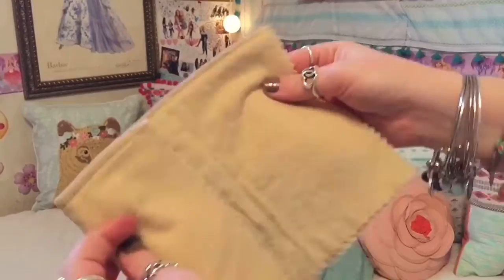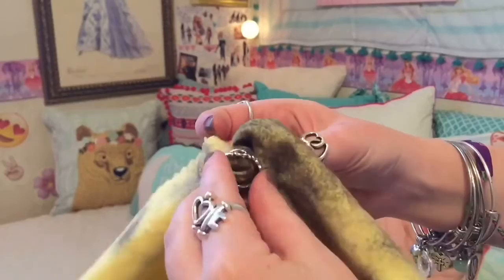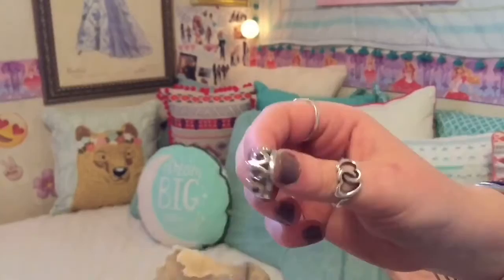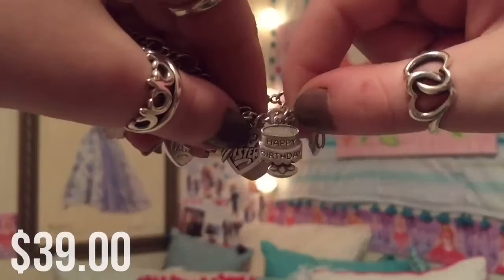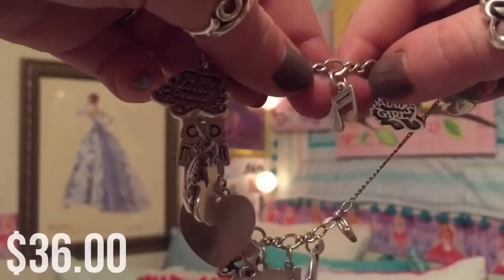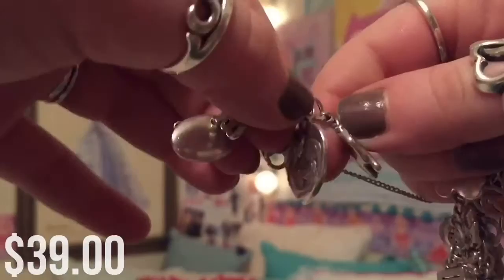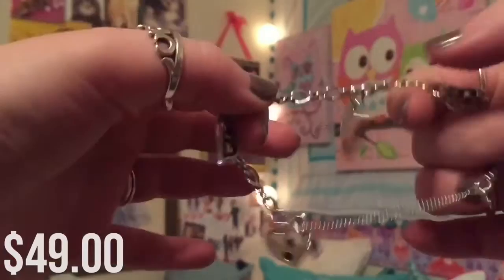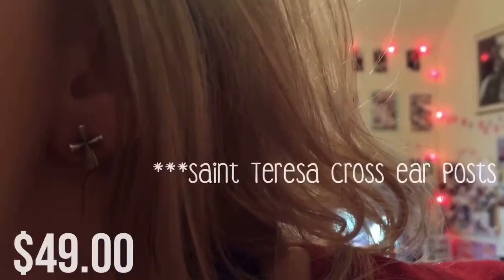How to Clean James Avery + My Collection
❁ name: morgan
❁ middle name: leigh (le•e)
❁ editing: imovie & others

                        ♕ m o r e   s t u f f ♕

♕ if you're reading this, comment "yay".